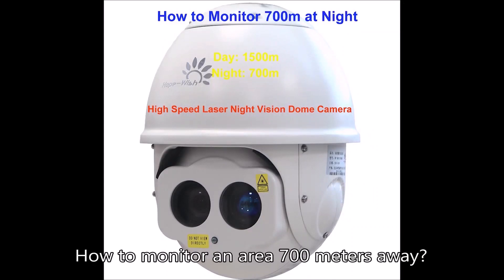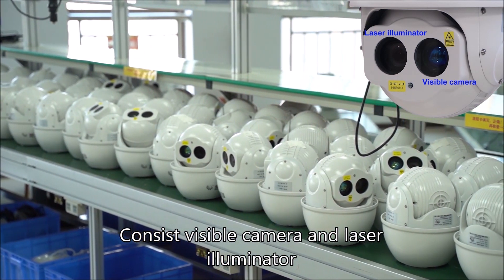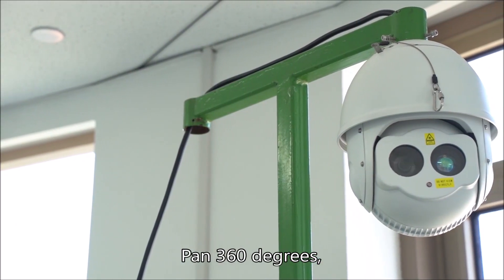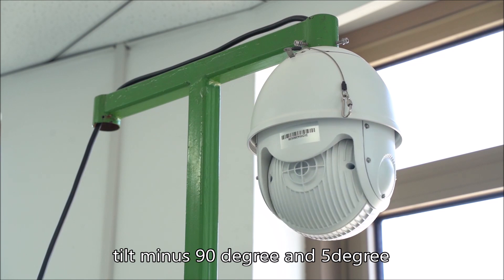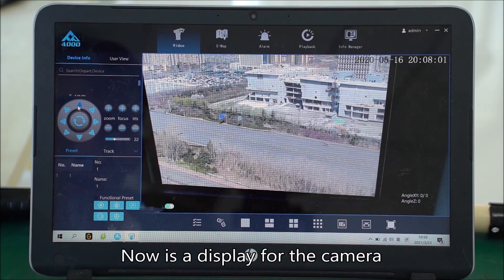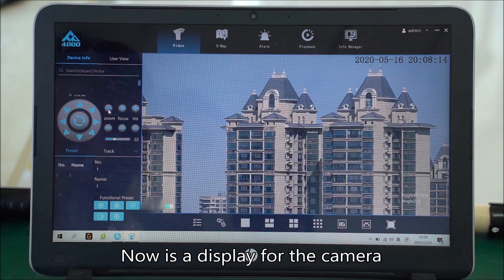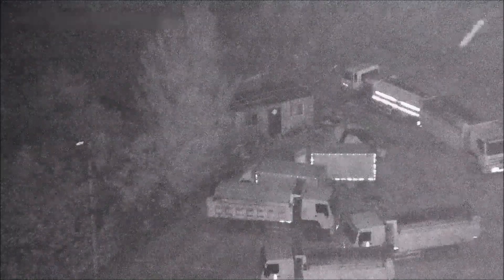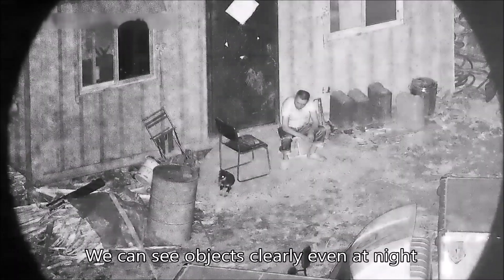High speed laser night dome camera,China Factory